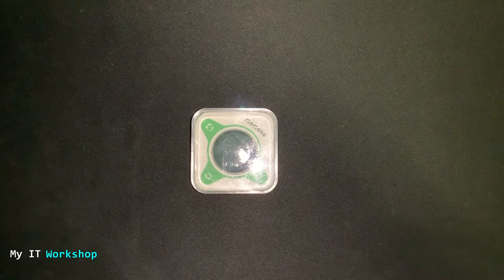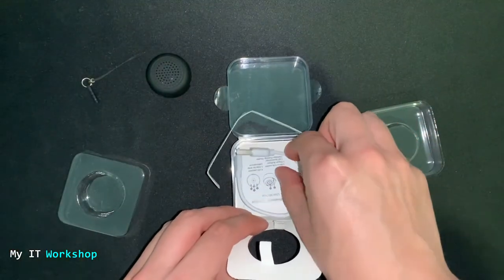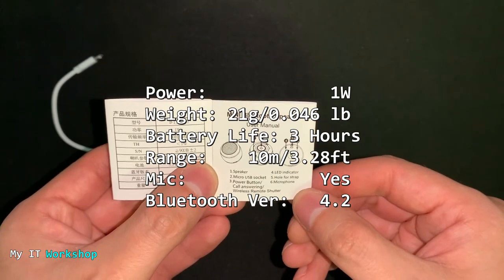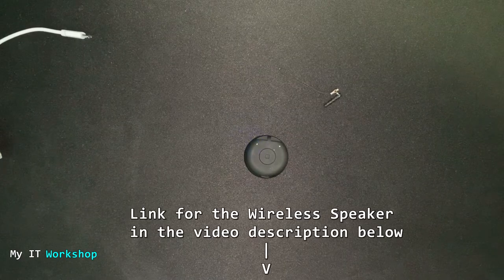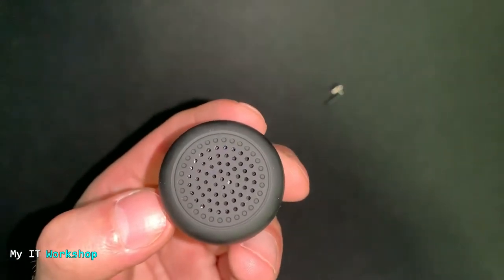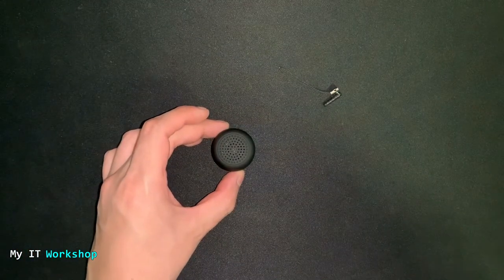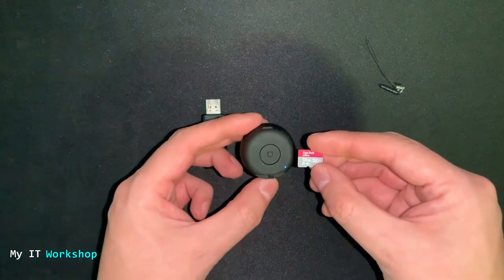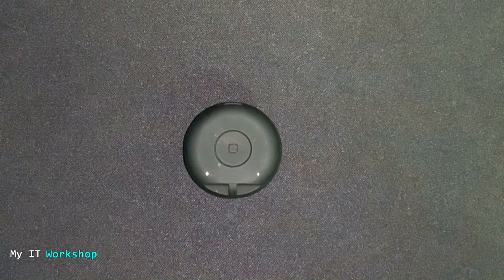Tiniest Bluetooth Speaker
Hello IT Pros, this is Alvendril! In this Video swiftly I review the smallest Wireless Speaker I've run into so far. The brand is Momoho, I think the sound is clear, device is portable and the price is under 20$. Hope you like it!

► Momoho Bluetooth Speaker